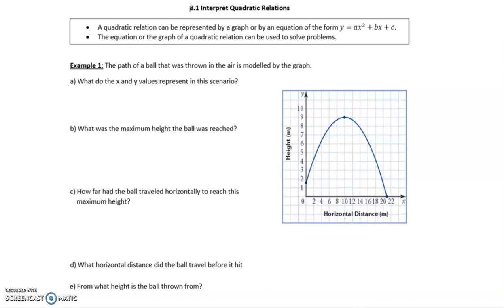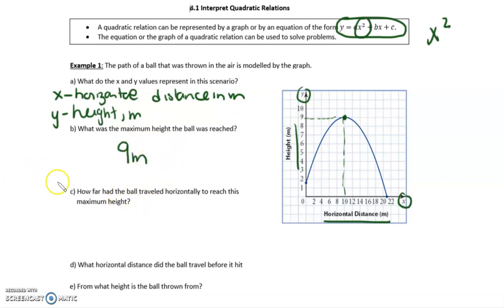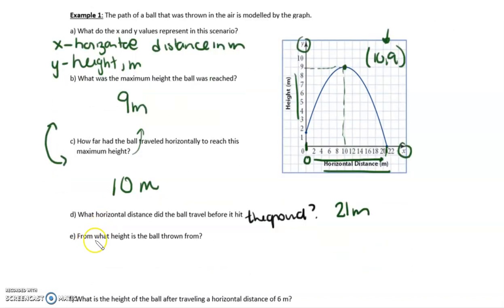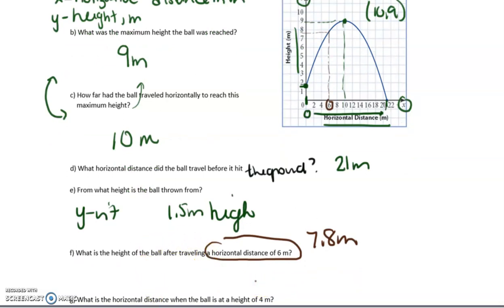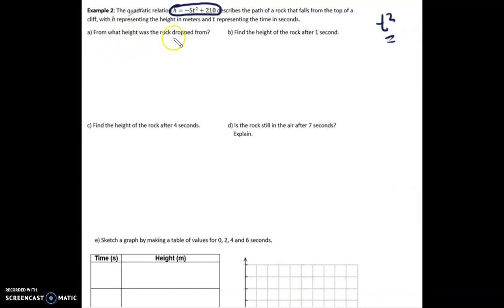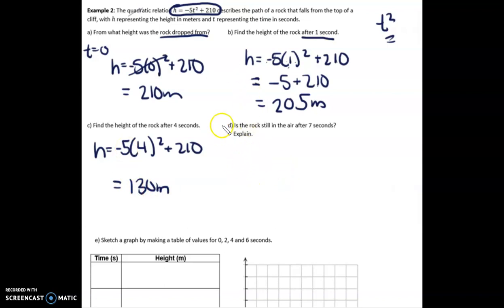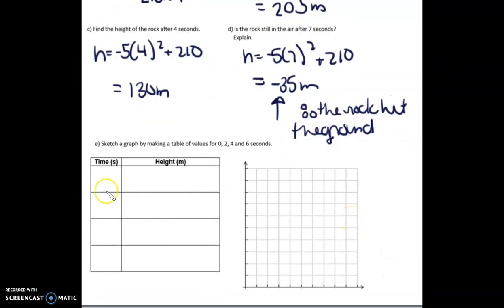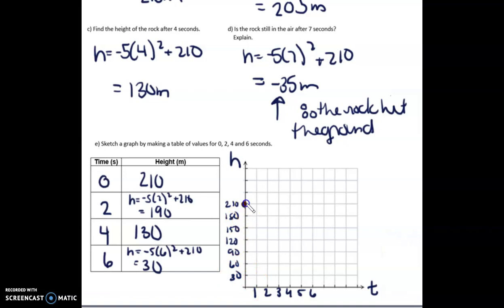MFM2P 8.1 Interpret Quadratic Relations